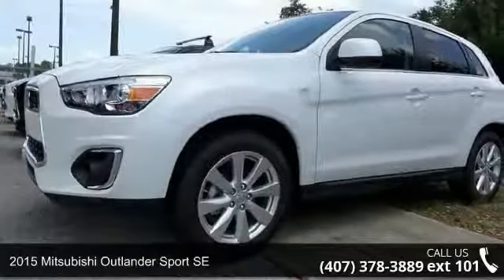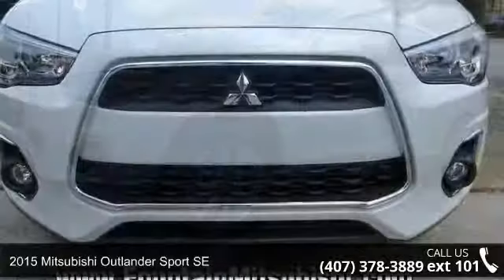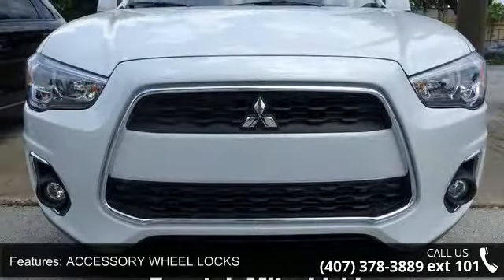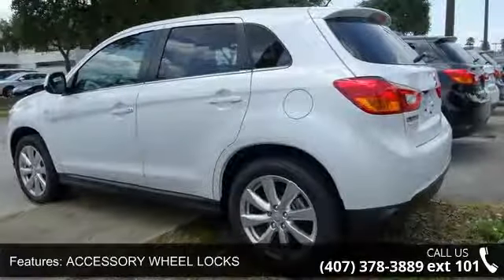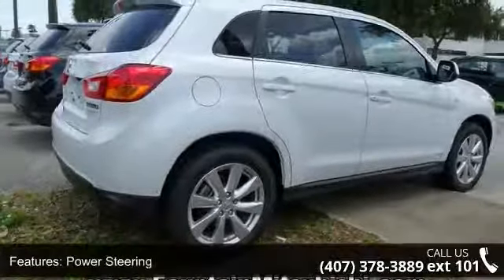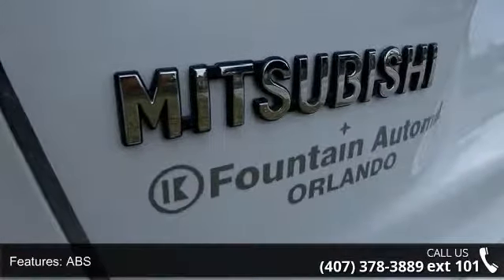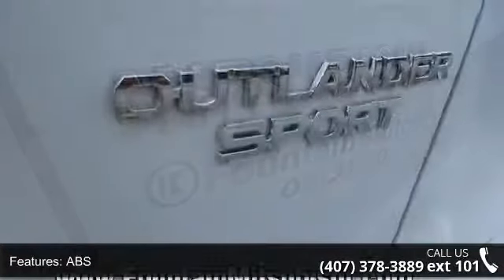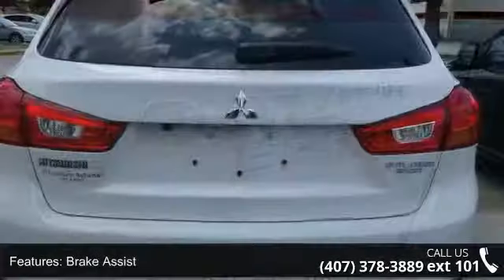2015 Mitsubishi Outlander Sport SE - Fountain Auto Mall -...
2015 Mitsubishi Outlander Sport SE Condition: New Mileage: 7 Exterior Color: White Interior Color: Black Doors: 4 Stock: M004096 Cylinders: 4